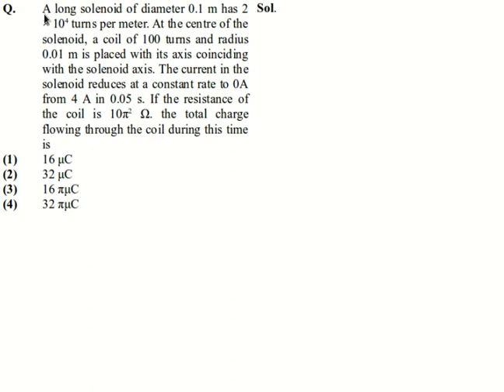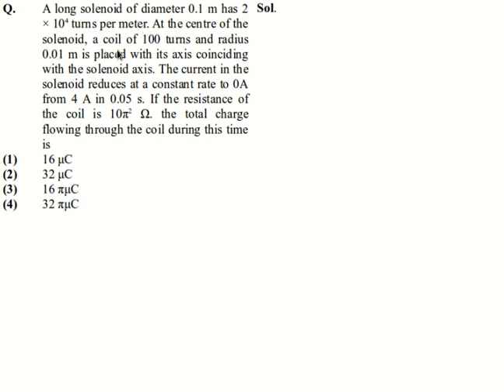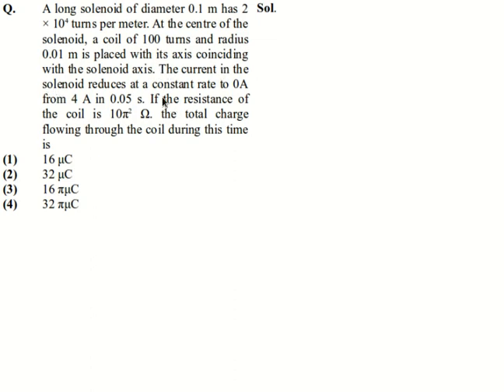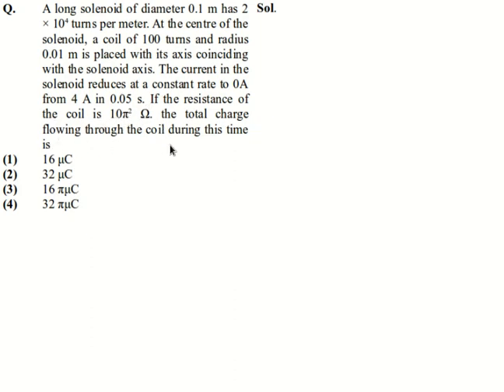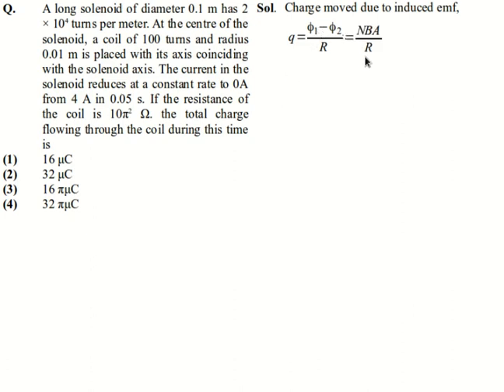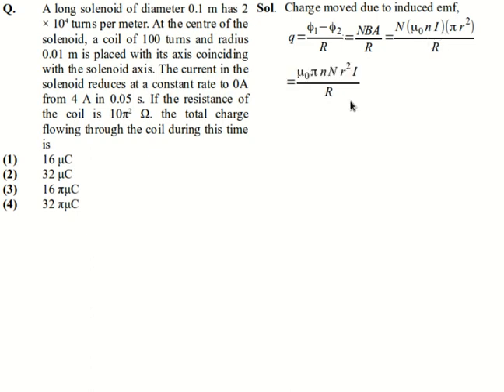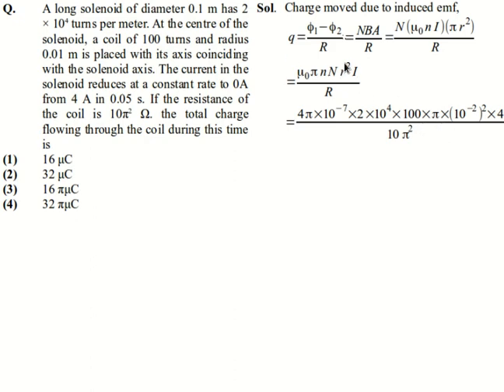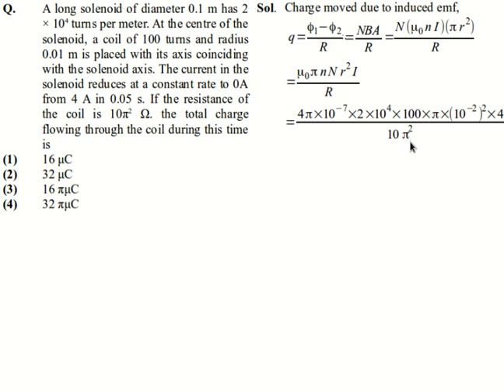NEET 2017 Physics Code X 15 (English)